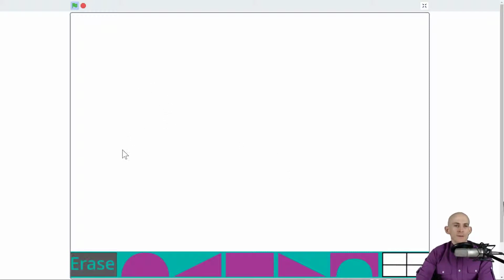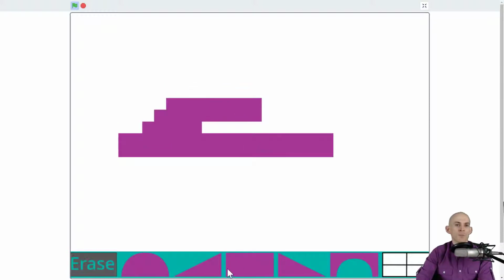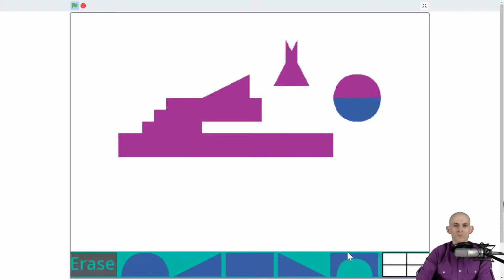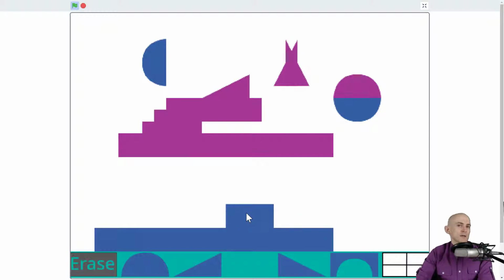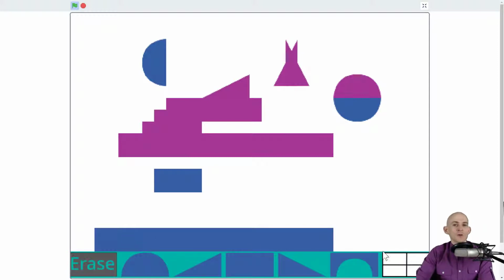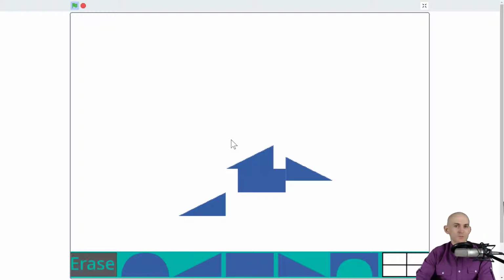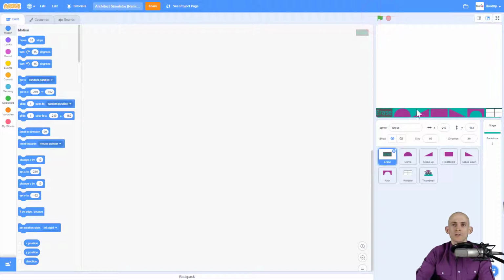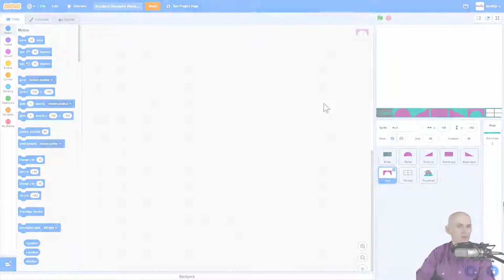Architect Simulator - Reverse Engineering Challenge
for even more resources and projects.